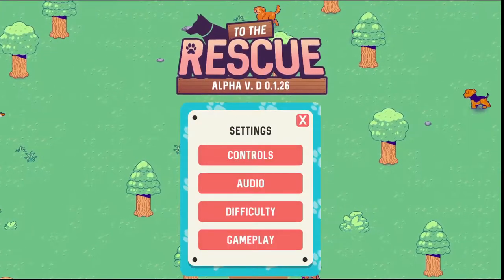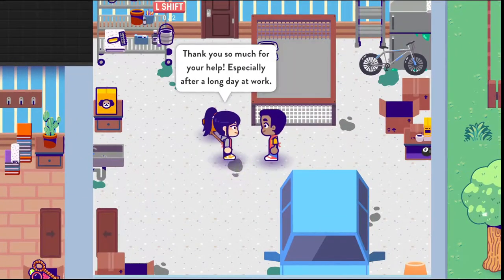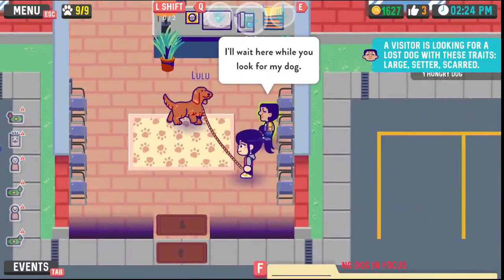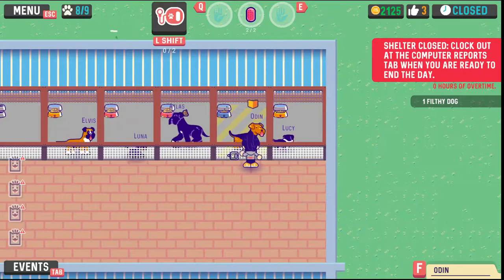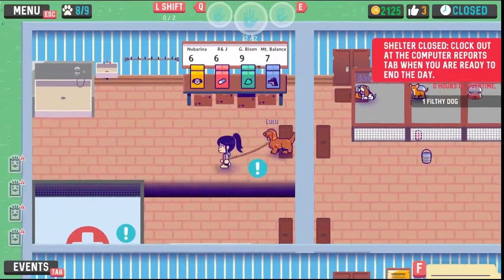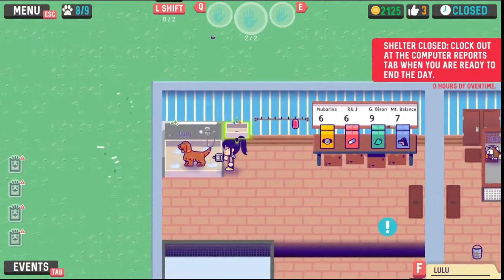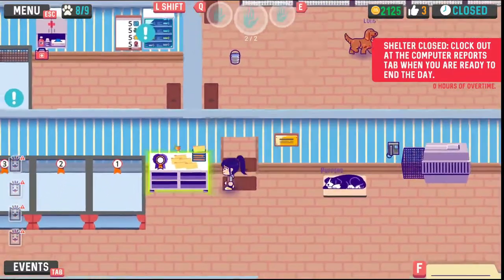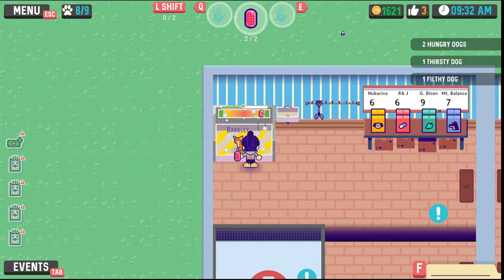DOGGO SHELTER SIMULATOR | To The Rescue Demo Review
Must. Save. ALL. DOGGOS!

To The Rescue! is a charming dog shelter simulator. Take care of unique dogs and find the right homes for as many of them as you can. Upgrade your shelter, control disease outbreaks, learn each dog's preferences, and make tough decisions, all while helping support real-world animal shelters!

DEVELOPER: Little Rock Games
PUBLISHER: Freedom Games